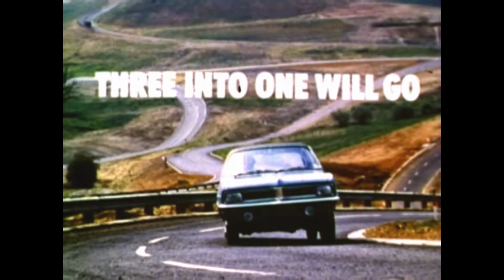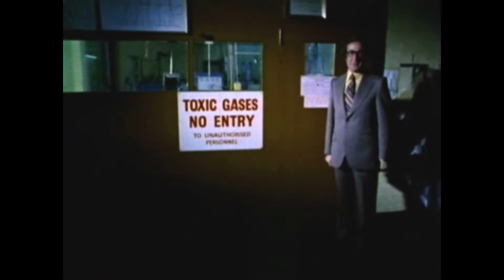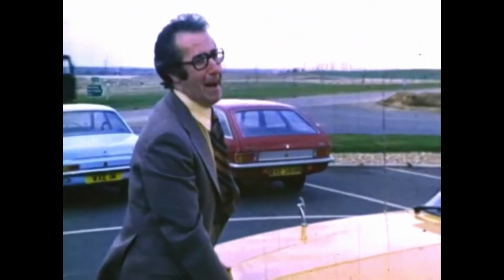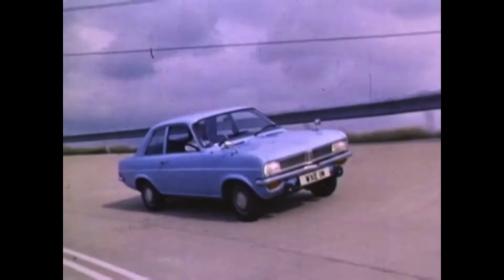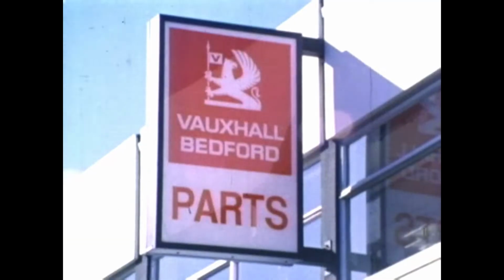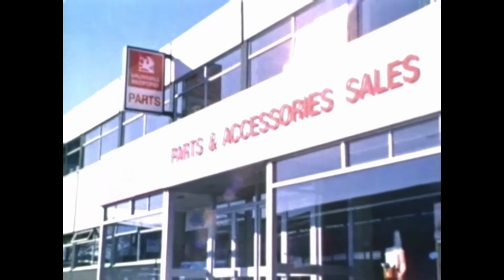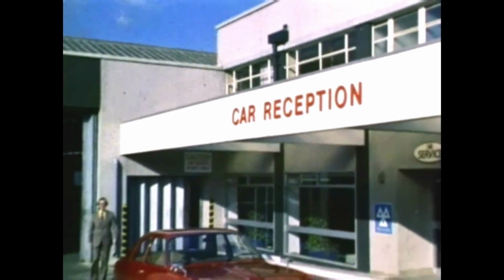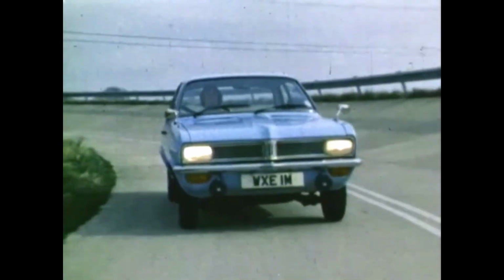3 Into 1 Will Go - Vauxhall 1974 promotional video. 10.73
A promotional video by Vauxhall Motors for the 1974 model year engineering changes. Introduced by the late Shaw Taylor who, at the time, was the presenter of ITV's Drive-In motoring programme.
Special thanks to John Kyros at GM Media Archive for searching out this video which has never been published online before now.